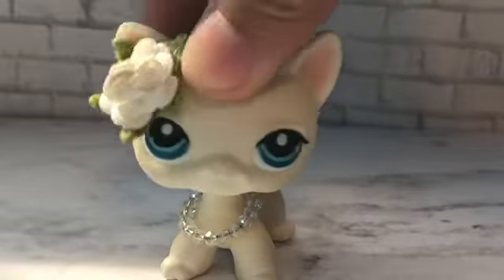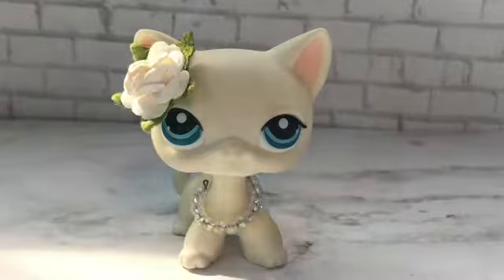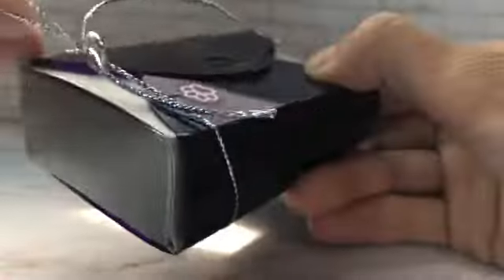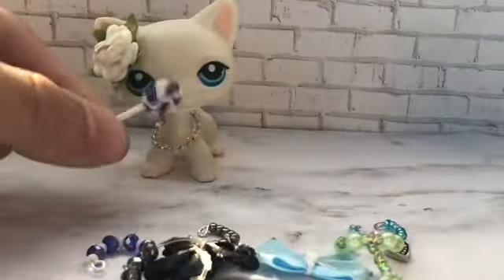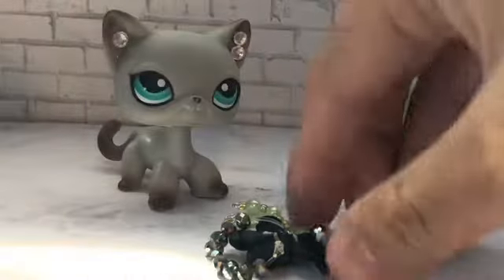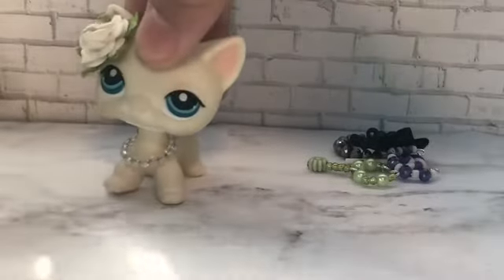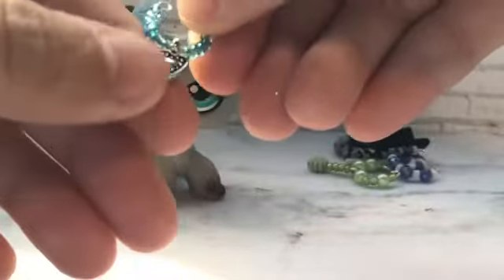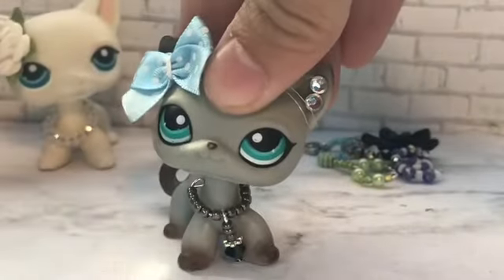New LPS Necklaces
𝕃𝕒𝕧𝕖𝕟𝕧𝕕𝕩𝕣

ʙᴏᴜɢʜᴛ sᴏᴍᴇ ᴄᴜᴛᴇ ʟᴘs ᴄʟᴏᴛʜᴇs ᴀɴᴅ ᴛʜᴇ sᴇʟʟᴇʀ ᴡᴀs ɴɪᴄᴇ ᴇɴᴏᴜɢʜ ᴛᴏ ɢɪᴠᴇ ᴍᴇ sᴏᴍᴇ ᴇxᴛʀᴀs. ᴛʜᴇʏ'ʀᴇ sᴜᴘᴇʀ ᴄᴜᴛᴇ!!

ᴛʜᴀɴᴋ ʏᴏᴜ ғᴏʀ ᴡᴀᴛᴄʜɪɴɢ! ᴍᴀᴋᴇ sᴜʀᴇ ᴛᴏ sᴜʙsᴄʀɪʙᴇ, ʟɪᴋᴇ, ᴄᴏᴍᴍᴇɴᴛ, & ʀɪɴɢ ᴛʜᴇ ɴᴏᴛɪғɪᴄᴀᴛɪᴏɴ ʙᴇʟʟ! ♡

ᴏᴜᴛʀᴏ ᴛᴇᴍᴘʟᴀᴛᴇ: ᴛᴏ ᴛʜᴇ ᴏᴡɴᴇʀ

ɪɴᴛʀᴏ ᴛᴇᴍᴘʟᴀᴛᴇ: ᴄᴀᴍʀʏɴ ᴍᴀᴇ